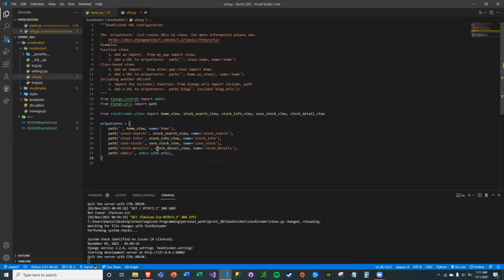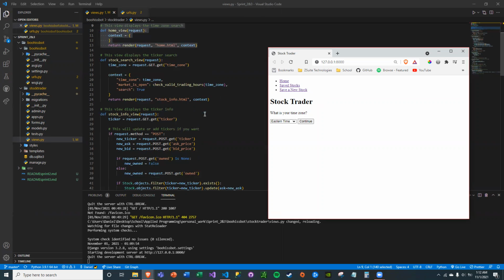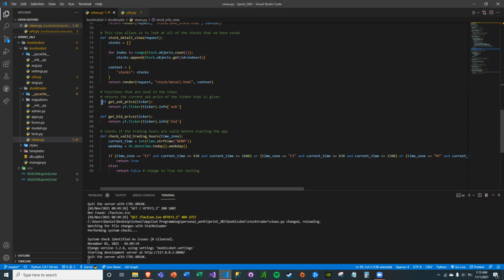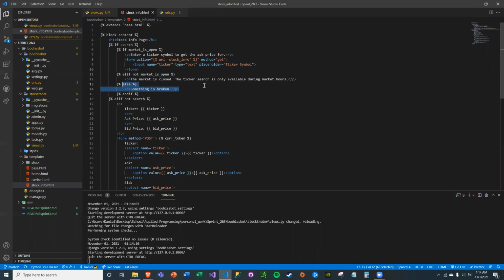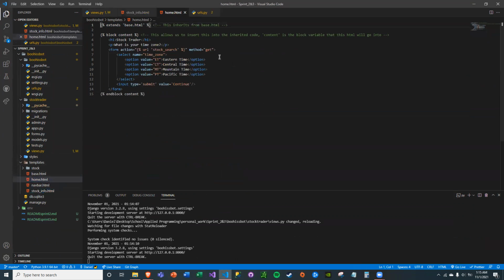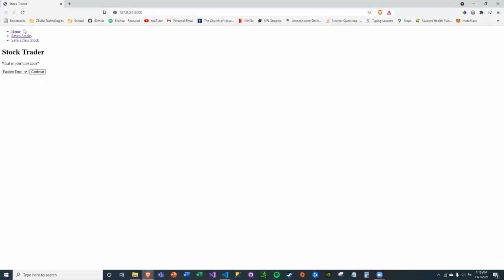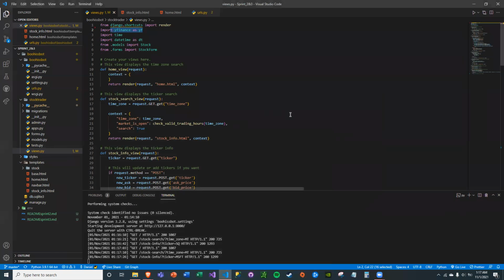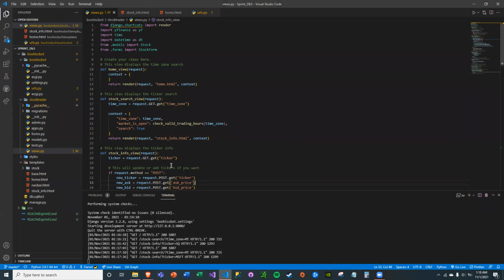Django Ticker Search App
This is a short demo that shows a Django app that I created. The app allows you to search a ticker symbol and get the current ask and bid price.